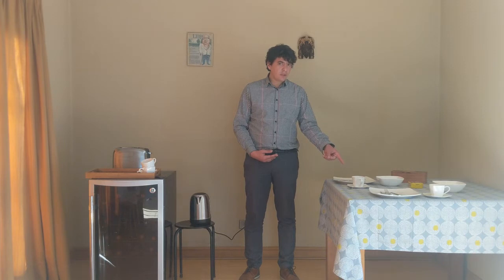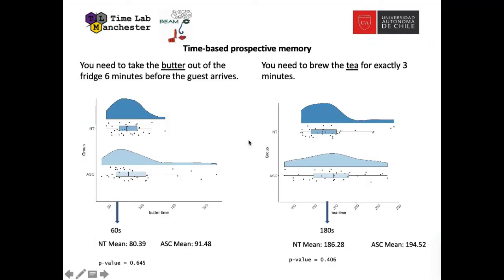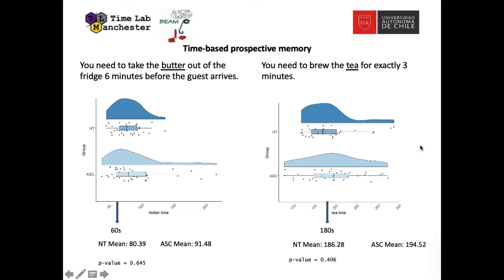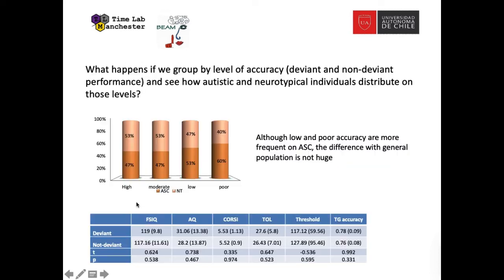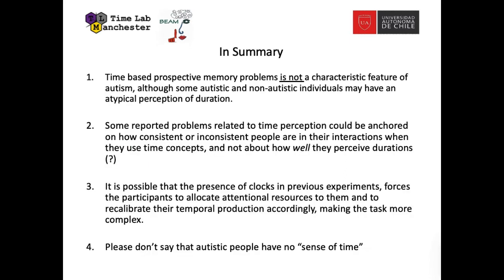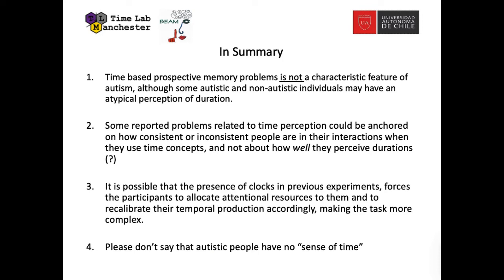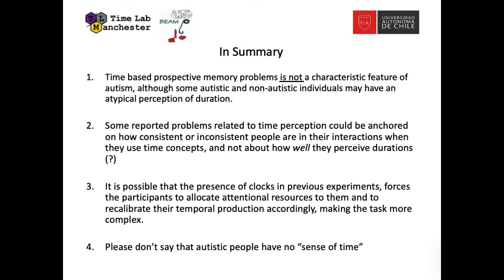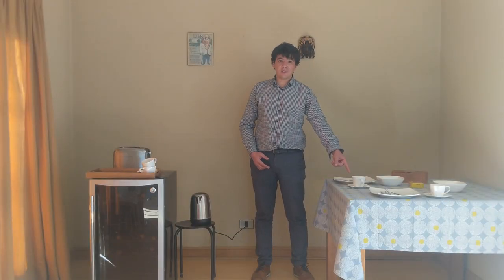Time perception in everyday life contexts in autism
Poster presented by Dr Martin Casassus, Universidad Autónoma de Chile

Please post questions and comments below. Presenters will be available to respond 12:45 - 13:45 (UK time) during the Time and Autism webinar 23rd July 2021.